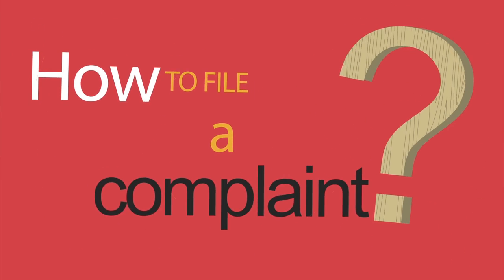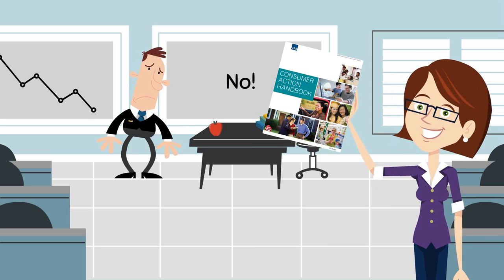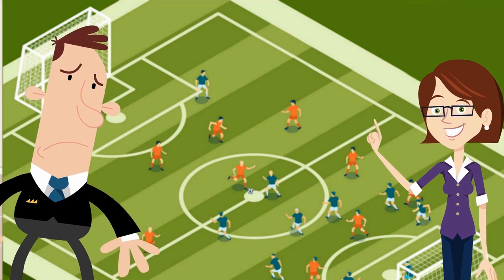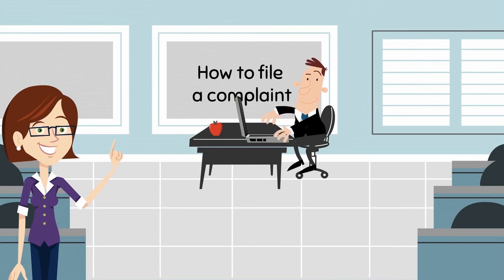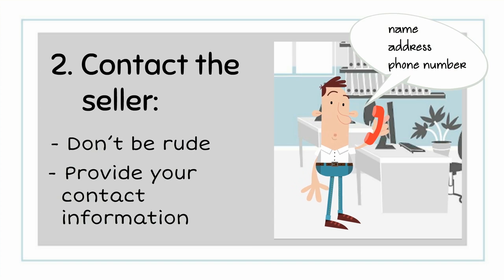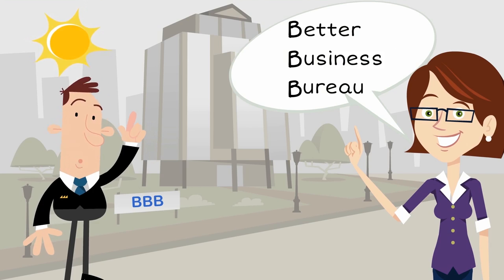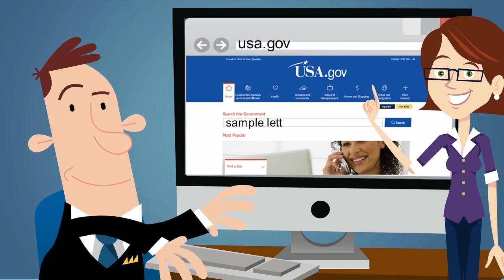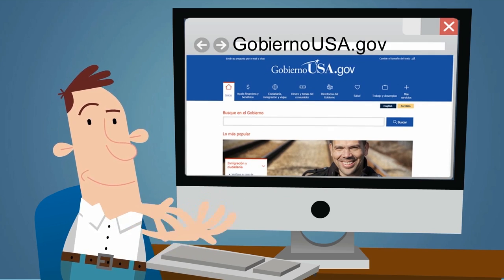How to File a Complaint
EXP: “How to file a complaint”. A simple guide to help you file a complaint in case you have a legitimate problem when buying an item or service. And with you today…
PST: Professor KnowItAll…
EXP :Ok, Professor KnowItAll, go ahead…
PST: Thank you, thank you… Well, let me tell you. If you have a problem with a purchase, the first thing you should do is complain to all your friends on social media…
EXP: No, not at all! I have the Consumer Action Handbook here, and it says the first thing you should do is inform the seller about the problem. Most complaints are actually resolved that way. And do it as soon as possible because some stores offer limited time for returns and refunds. If your problem is not resolved on the first try, ask to speak with a supervisor or manager. Sometimes it’s just a matter of knowing who to talk to in order to resolve the issue.
PST: That’s what I was saying … So in other words, if you didn’t like the final score of the game you watched last night, you should complain immediately so you can get your money back…
EXP : No! It doesn’t work that way… I think I’ll need to be more clear…Look, Professor, if, for example, you buy a television set, and you carefully take it home, then you unpack it and the screen is cracked, then you should make a complaint at the place where it was purchased.
PST: And if I didn’t like the game that I watched on that television, can I return it?
EXP: He’ll never understand… Back to the topic of how to file a complaint…
PST: You should meet my friend Luis; he’s an expert at complaining!
EXP : Professor…So if the complaint is not resolved after contacting the seller, you should begin a formal process by writing to the business in question, and express your complaint following these recommendations: One : Start by keeping a record of everything that’s happened. Two : Contact the seller or manufacturer. Explain the problem in detail, but be brief and to the point, and state whether you want a refund or an exchange, and how long you are willing to wait for a response. Don’t be threatening or rude. That won’t help you. Provide your name, address and your phone number so they can contact you. Three : If the problem does not get resolved there are various other options that you can consider, like contacting trade associations or national consumer organizations. Four : You can also contact local or state consumer protection offices, or the closest BBB .
PST: Oh yes, of course, Big Bad Business
EXP: No professor the BBB is the Better Business Bureau, which is a nonprofit organization that helps resolve consumer complaints.
PST: Now everything is starting to become clear. If I have a complaint about a product that I’ve purchased, I should call to complain, and if it’s not resolved, I should write to the seller. And if it is still not resolved, I should contact the closest consumer protection agency …
EXP: Very good, that’s right. And by the way, there are also small claims courts in case none of these options resolve the problem.
EXP: Is it clear now, Professor?
PST: Crystal clear.
You can also download or request a free copy of the Consumer Action Handbook, for more tips.
PST: OK, but I have one more question.
EXP: Yes … about the Handbook or about how to file a complaint?
PST: No, not that. I want to know if we’re done because I’m running a little late for the game…
EXP: Yes Professor, but remember: for more information and to request your free Consumer Action Handbook, visit USA.gov or in Spanish at GobiernoUSA.gov.